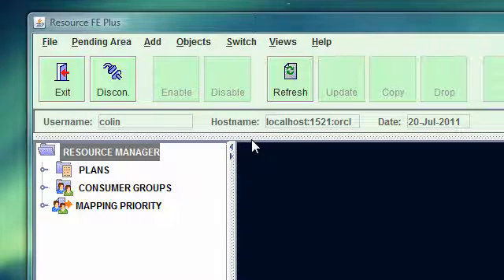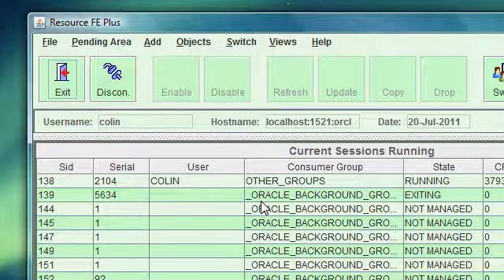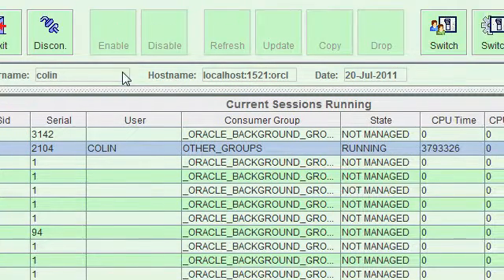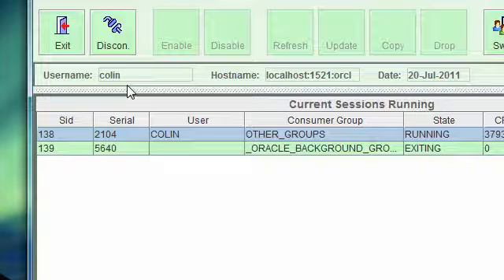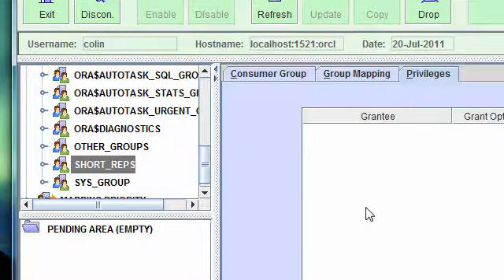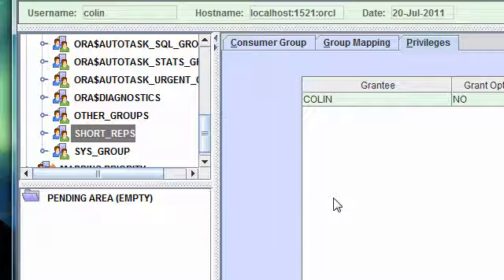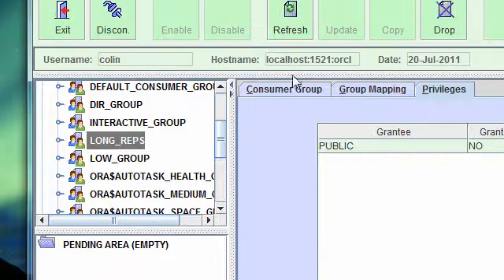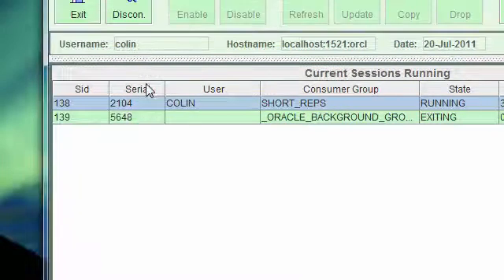Resource FE Plus Tutorial No 5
The fifth tutorial for the package Resource FE Plus. This tutorial covers the Session Screen and Consumer Group permissions. It demonstrates hor to swtich between Consumer Groups.